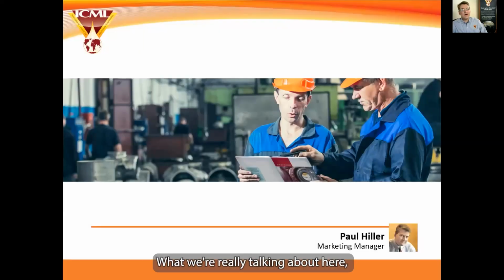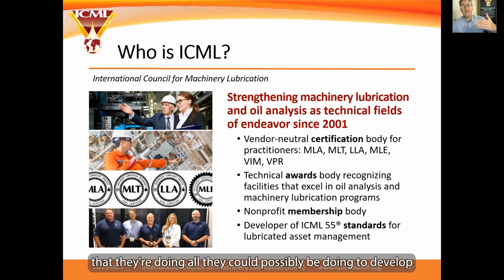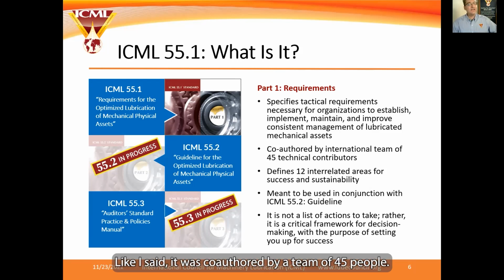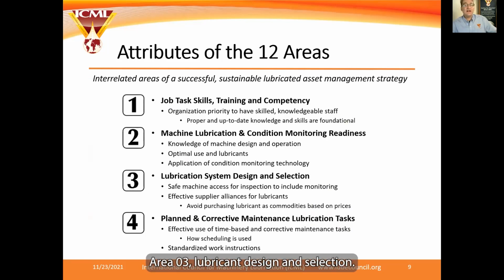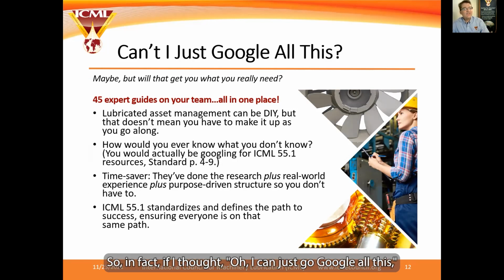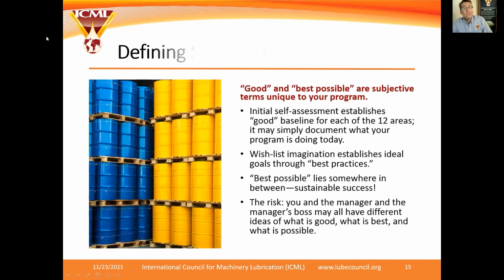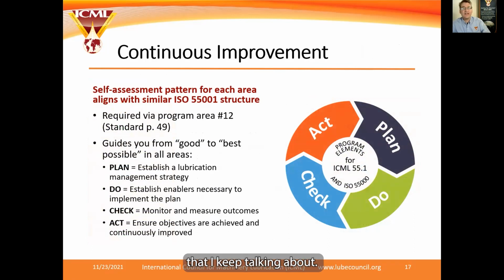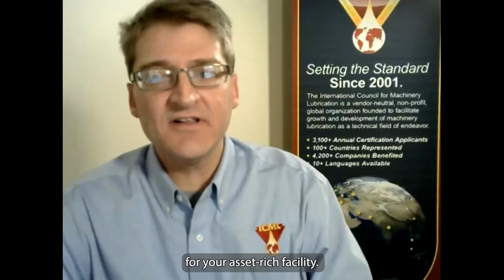Making Sense of ICML 55®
In this video, Paul Hiller (Marketing Manager) of the International Council of Machinery Lubrication discusses the ICML 55 standard and how it works for you.  Check out the entire ICML 55® series of books at: